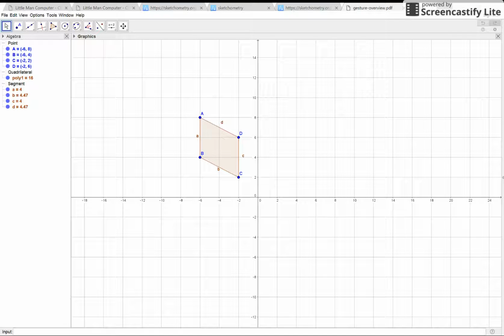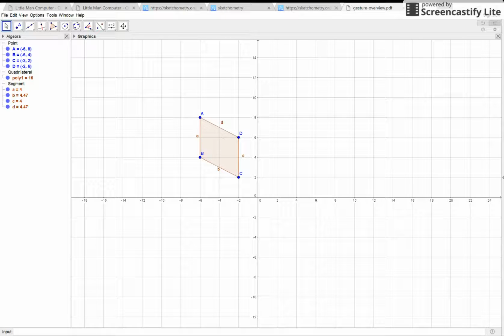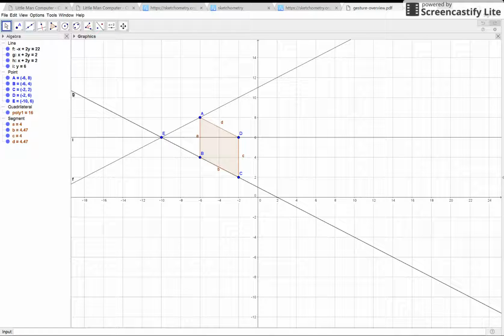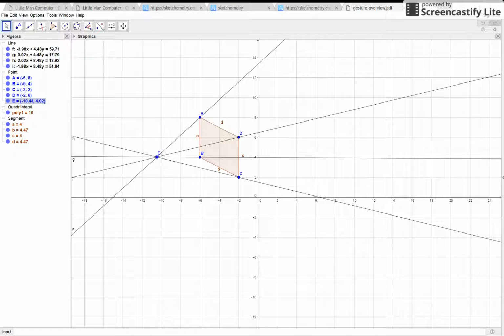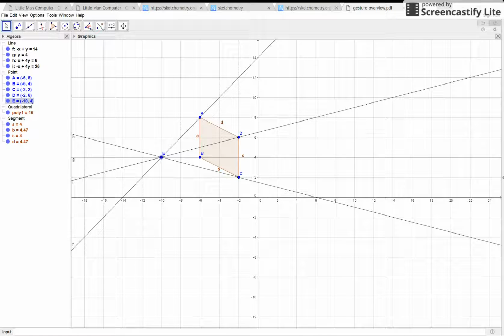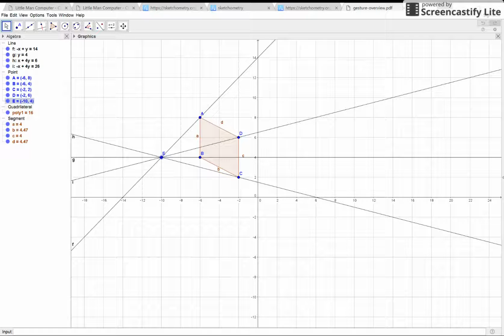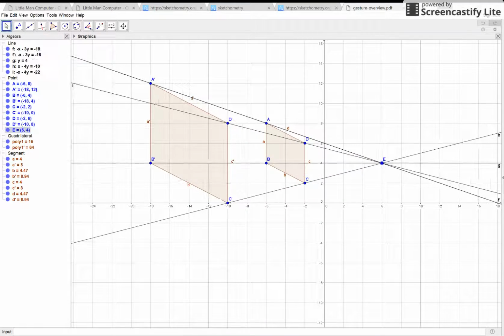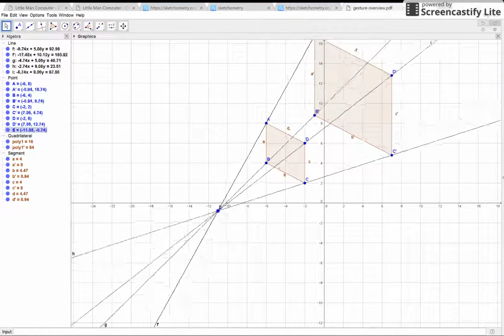Dr David Wild, Head of Computer Science, Sherborne School. Enlargements